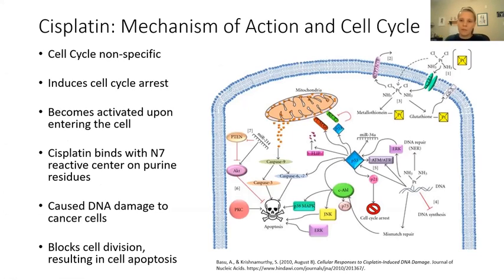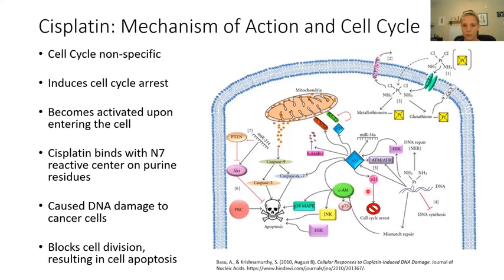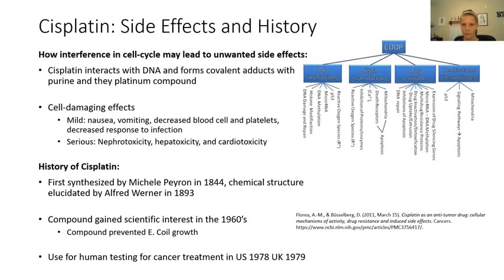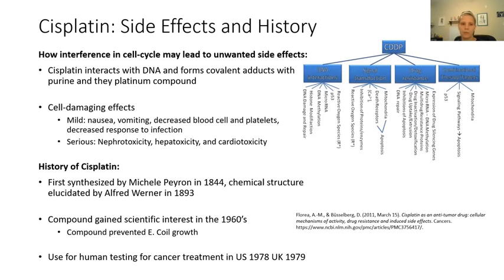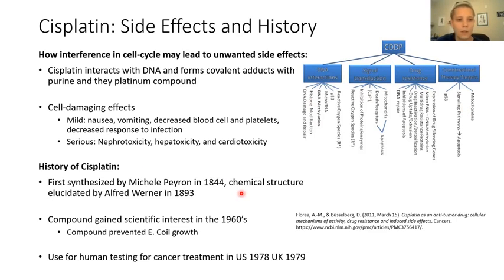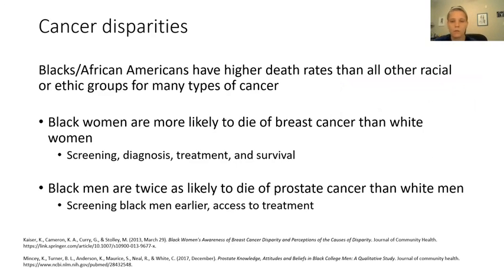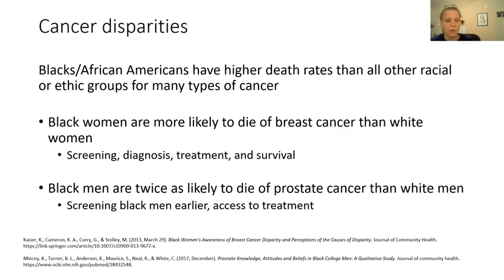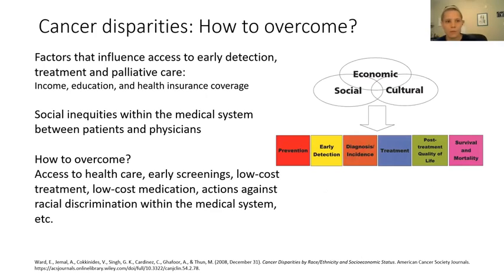Oral Presentation: Cancer BIOL 4320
Cell Biology
BIOL 4320
Dr. Rachna Sadana
University of Houston-Downtown